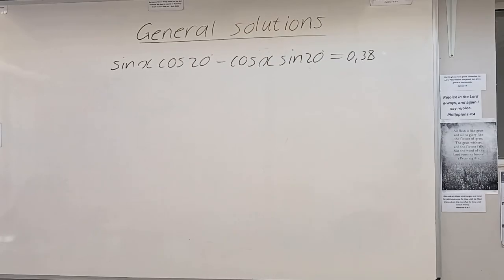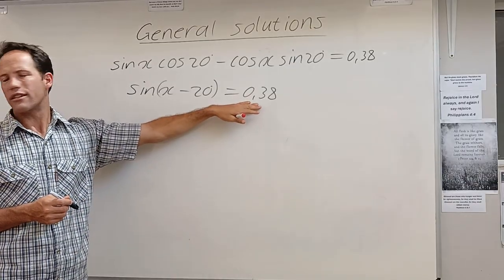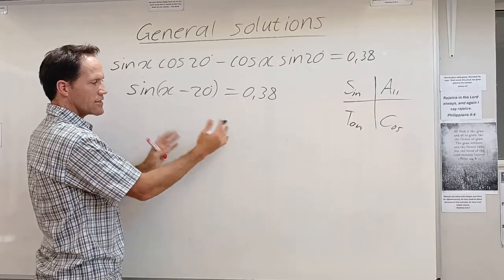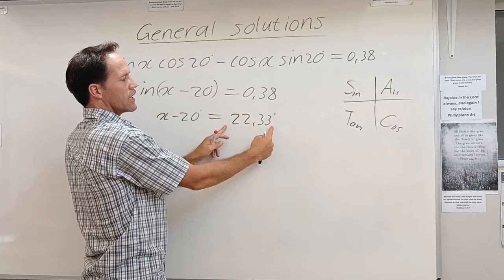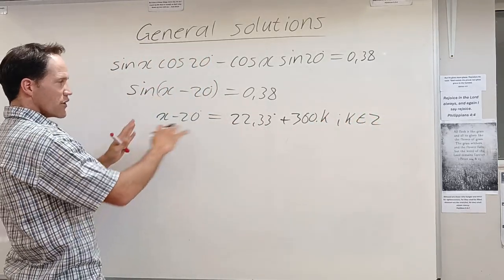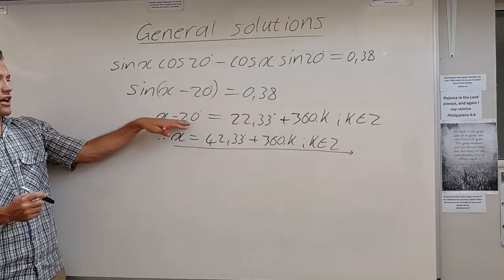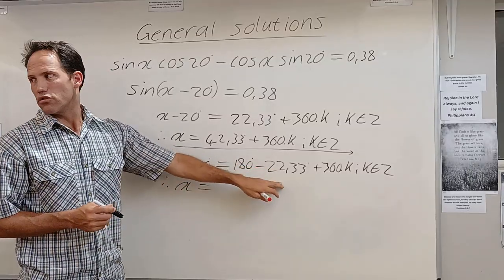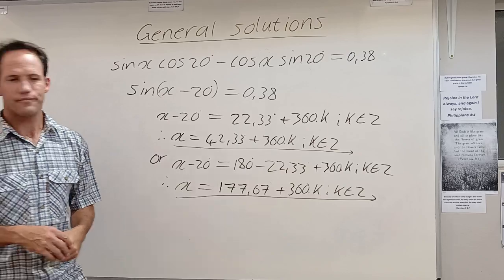Grade 12 Maths: General solutions with compound angles